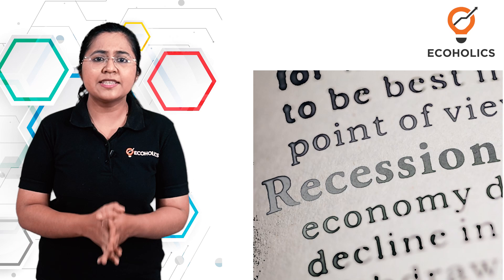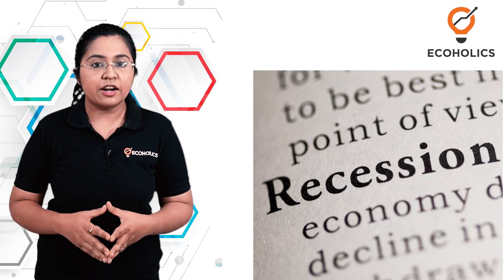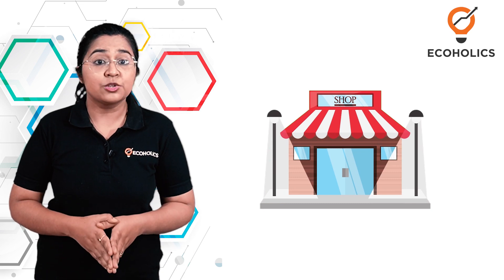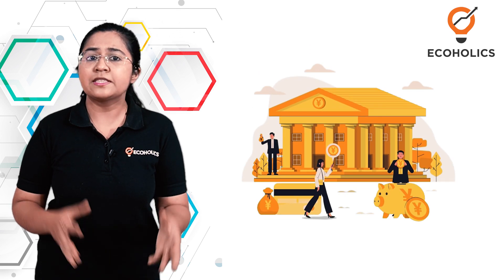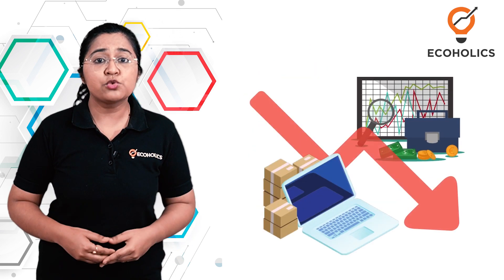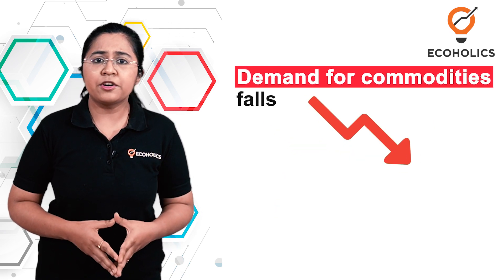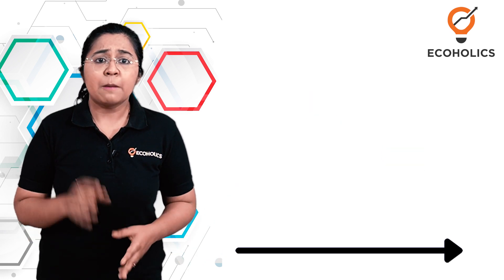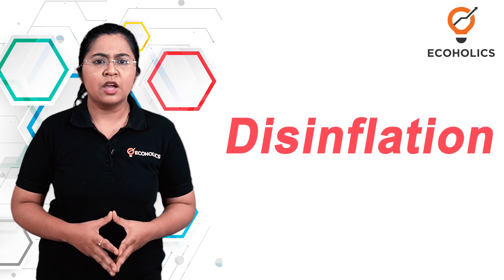Disinflation Explained in 90 Seconds | Macro Economics | Ecoholics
Disinflation Explained in 90 Seconds | Macro Economics | Learn Economics on Ecoholics